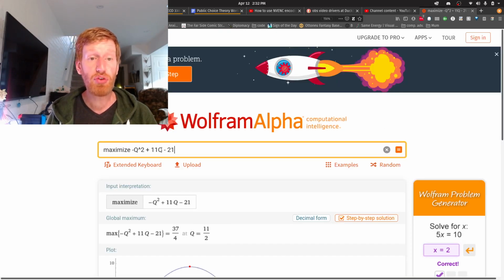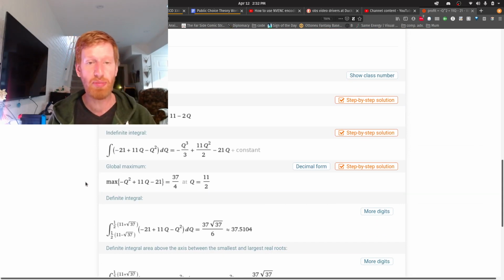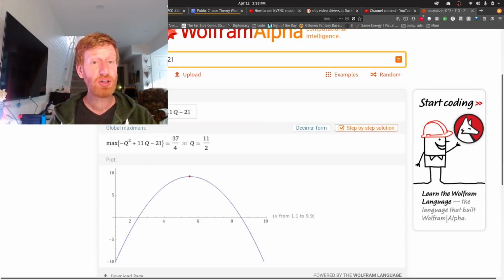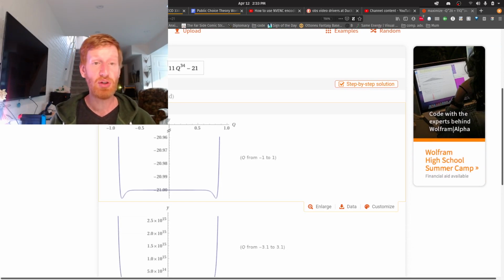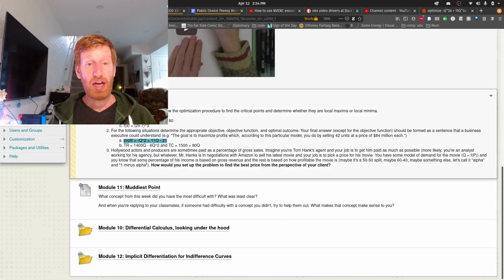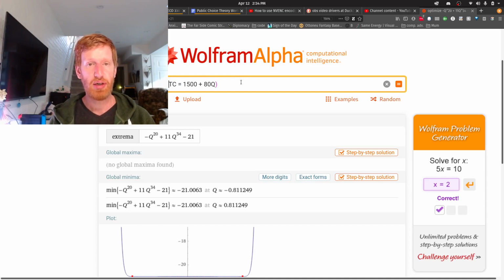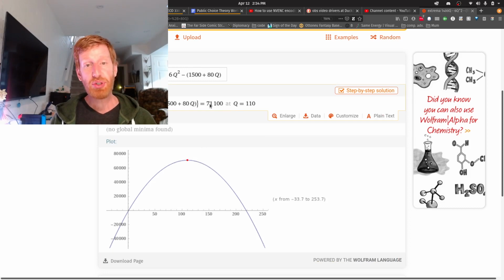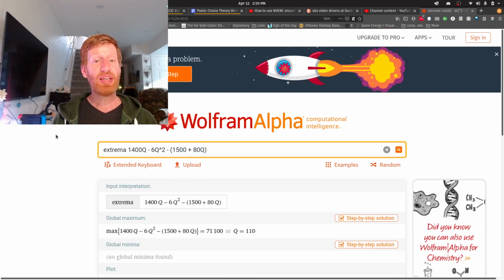Module 11 answers with Wolfram